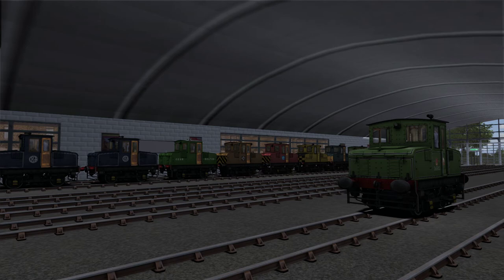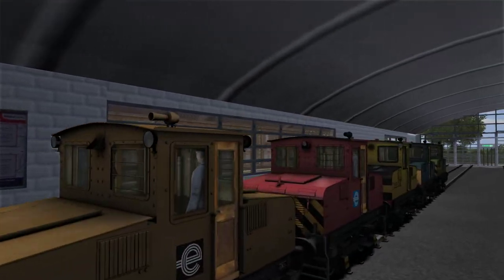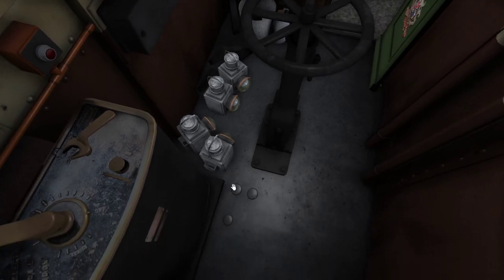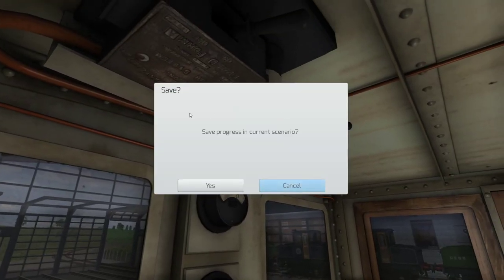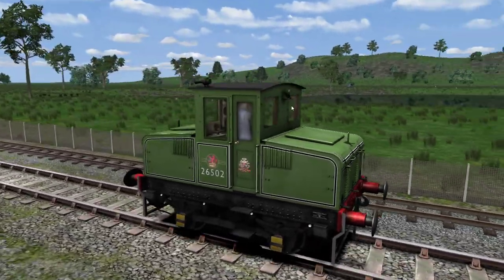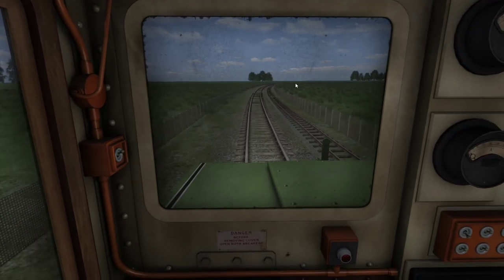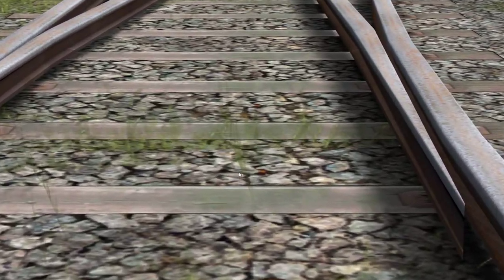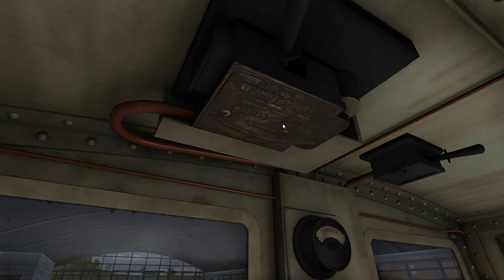Train Simulator MT EE3B Showcase